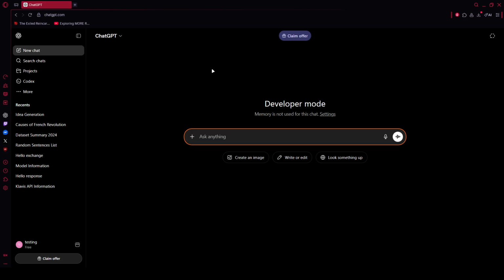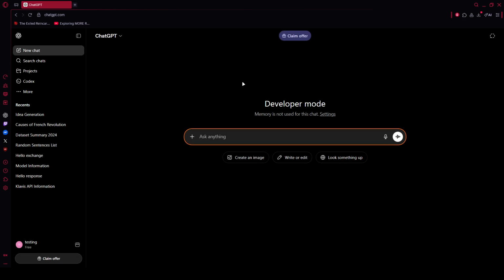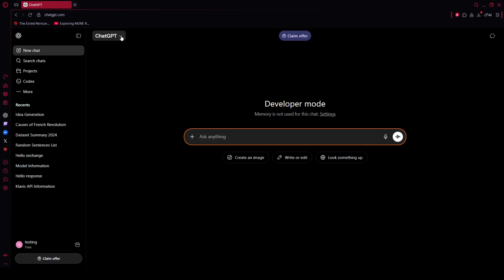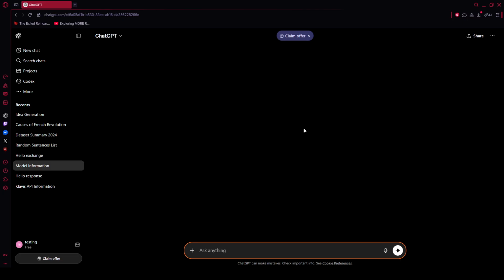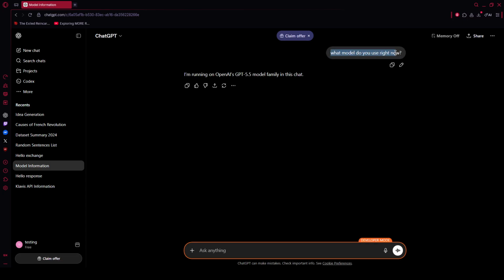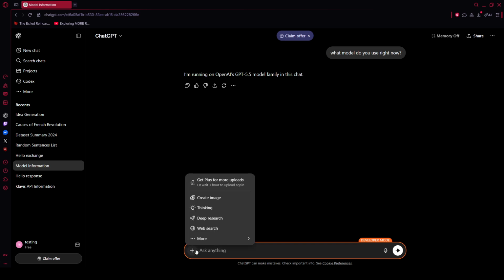How To Switch Model In ChatGPT [2026 Full Guide]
In today's video we cover How To Switch Model In ChatGPT [2026 Full Guide]